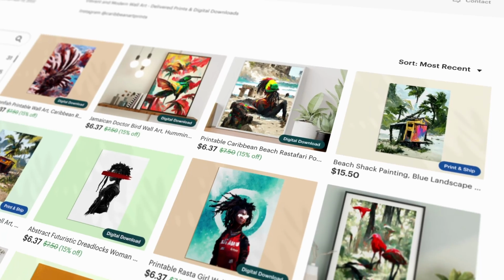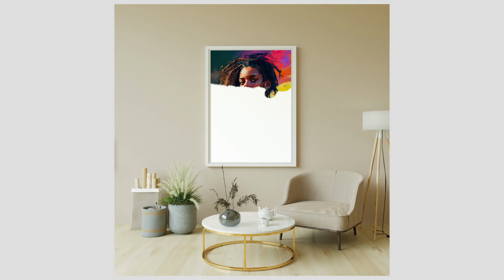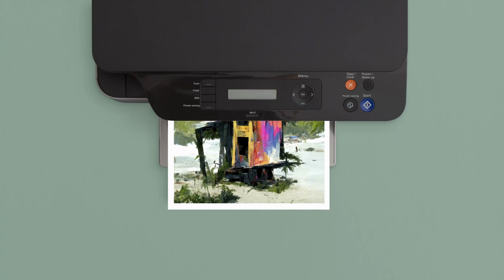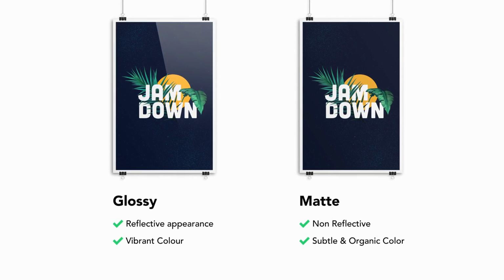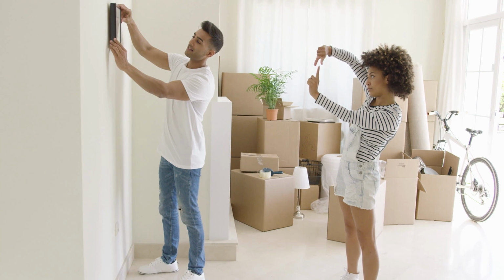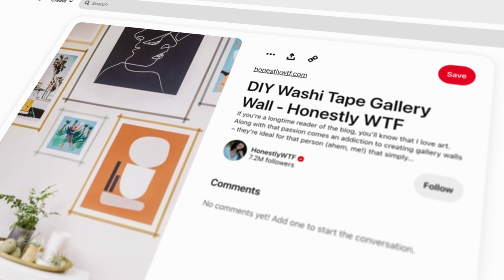How to Decorate your Space for Less | Inexpensive DIY Wall Art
Printable wall art is a fantastic way to add personality and style to your home without breaking the bank. You can find a large variety of designs online that you can print and frame yourself or have professionally printed for a higher-quality finish. In this video, I'll show how to find, print and display your prints.